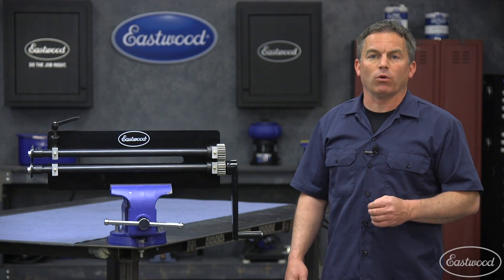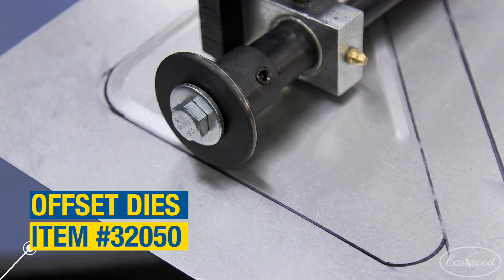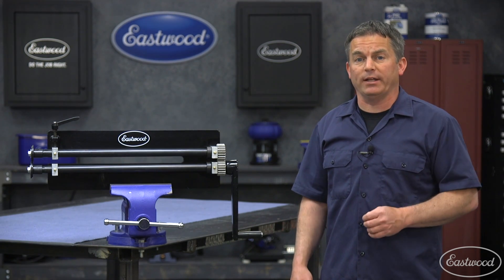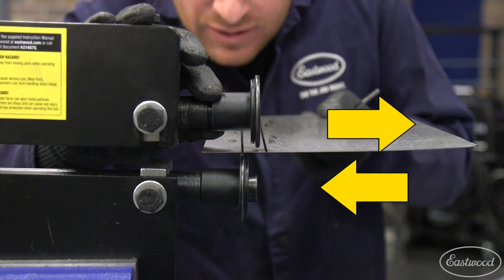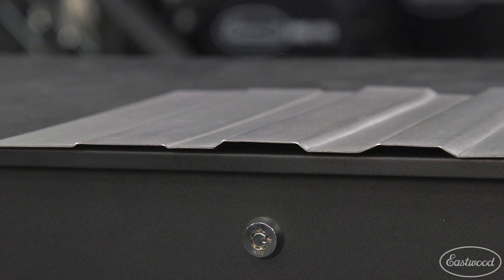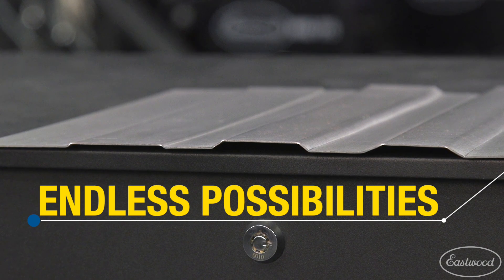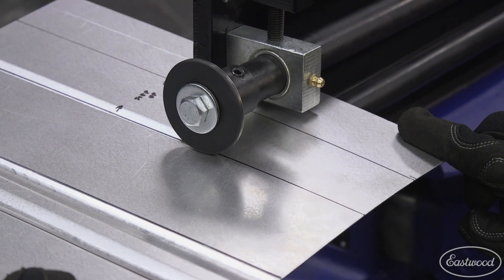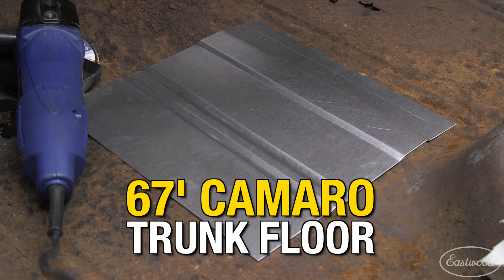Must-Have Bead Roller Accessory - Offset Dies - Replaces an Entire Set Of Flanging Dies!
In this video Randy goes over Offset dies, which are a must-have when bead rolling. Offset dies allow you to create multiple designs by moving the dies in and out as well as side to side. Create trucks bed floors, patch panels and more!

Perform Steps, Flanges and Joggles in sheet metal up to 16 gauge sheet metal. Infinitely adjustable to allow shallow or deep forming.

These dies fit 22mm shaft bead rollers. Including the 8" HD bead roller, Eastwood 18" Bead Rollers and 27" Eastwood Elite Bead Roller